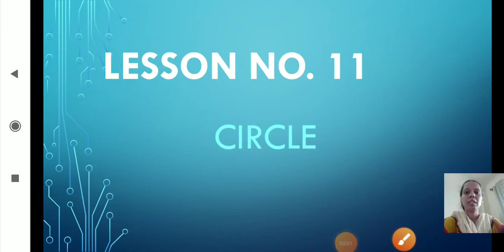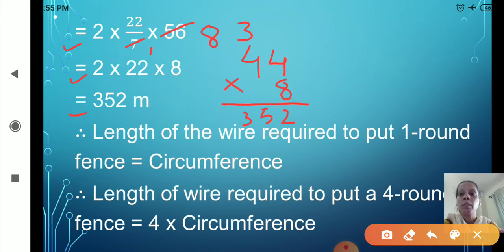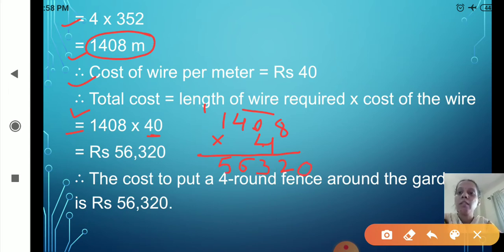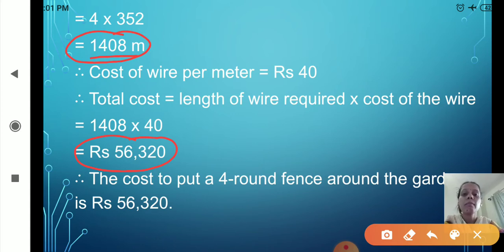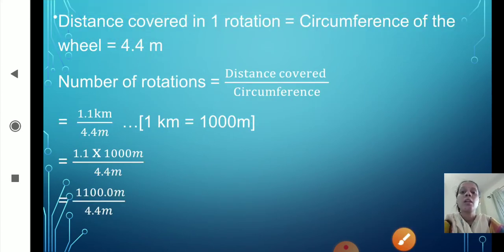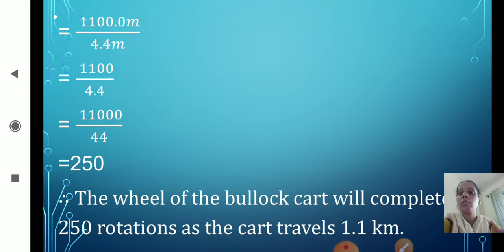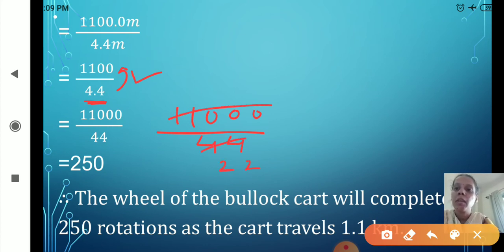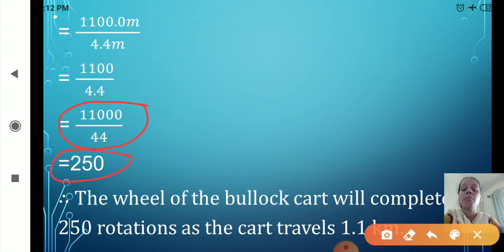class_7_maths_chapter_no_11_Circle_part_3_19_August_2020